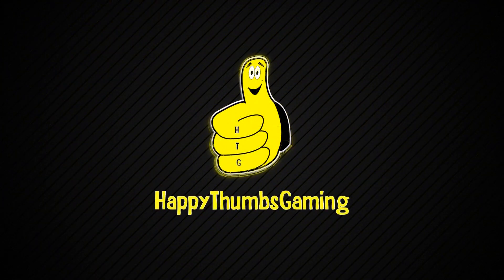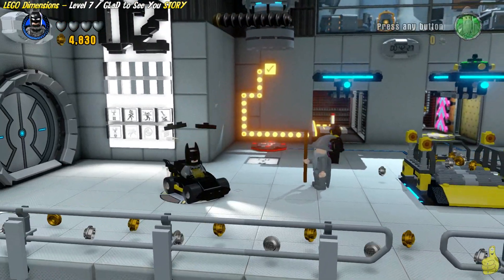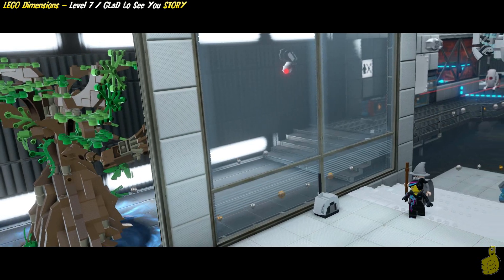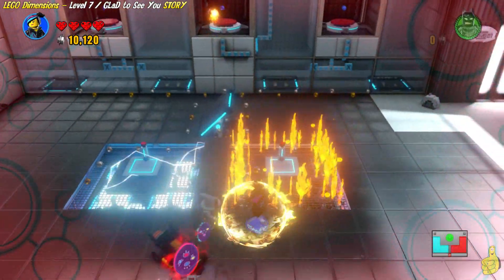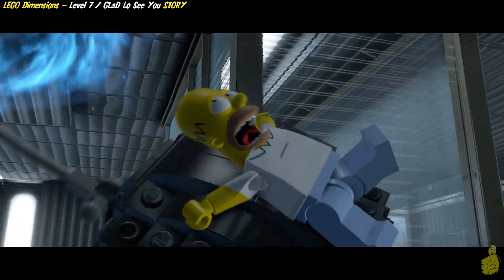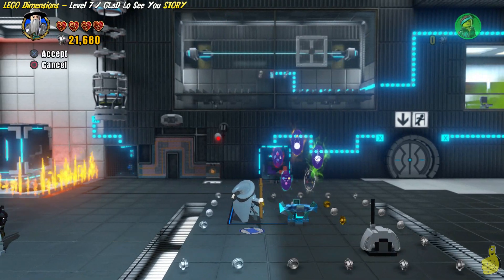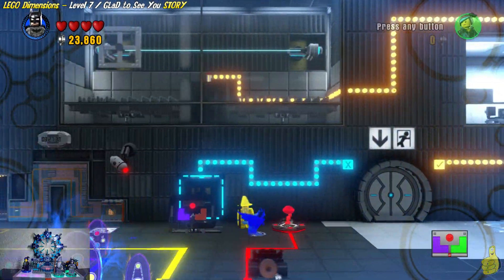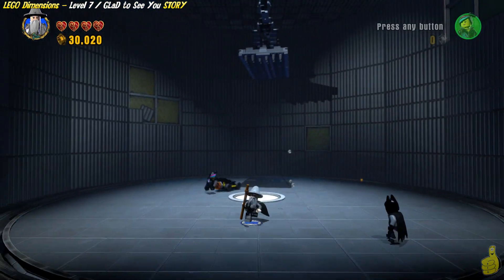Lego Dimensions: Lvl 7 GLaD to See You STORY/GLaD to be out of There Trophy/Achievement - HTG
(HTG) Brian continues our LEGO Dimensions STORY videos with Level 7 GLaD to See You which happens to be the Lego Portal level! For completing Level 7 of Lego Dimensions, we unlock the GLaD to be out of There Trophy/Achievement. We find ourselves using the ALL of the Keystones, which allow the Minifigures special Toy Pad capabilities AND, we get to play in a few key areas of Lego Portal test lab and meet Lego GLaDoS and Lego Wheatley which is awesome! This STORY video is one of many planned for this game, we also have plans for FREE PLAY (Minikits/Collectibles) and some FREE ROAM videos too! We will also introduce a new style called MIX PLAY where we will use all sorts of characters to create never before seen alliances and gameplay! The Lego Dimensions Starter Pack is a 269 LEGO piece set and includes The Lego Toy Pad Dimensions Portal, 3 Minifigures (Batman, Wildstyle and Gandalf), and the Batmobile and the game. The Lego Dimensions Starter Pack sells for $99.99 at most retailers. If you enjoy Lego Dimensions videos, and would like to see more LEGO Portal gameplay, please let us know below in the comments and be sure to click the LIKE button to help us know you want more Lego Dimensions videos!

SETS SHOULD BE AVAILABLE AT MOST RETAILERS !!

Trophy/Achievements earned in this video:
GLaD to See You Trophy/Achievement
Too Old for this SHIFT Trophy/Achievement